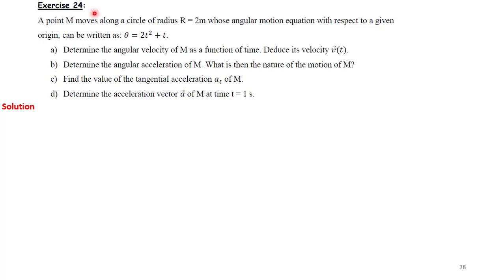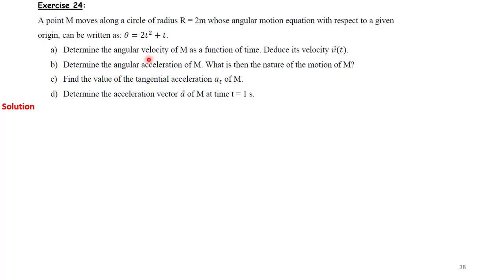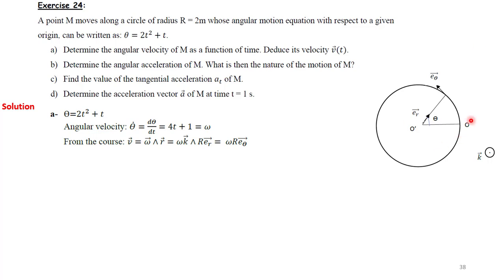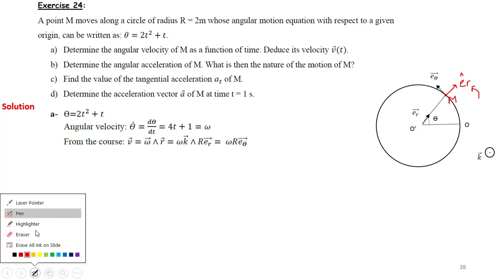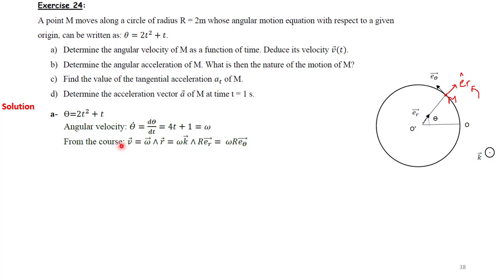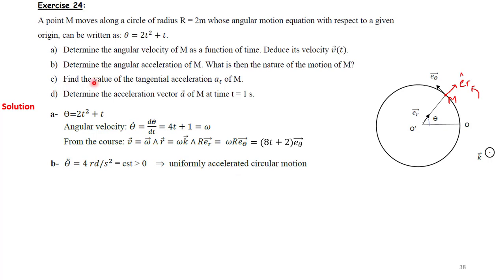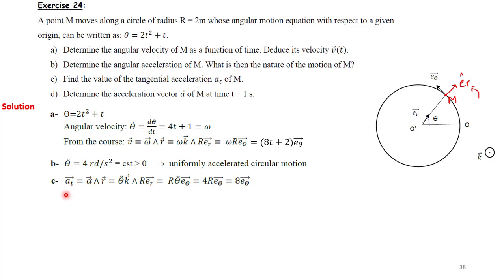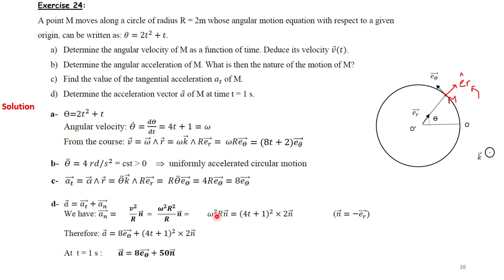Normal and tangential acceleration - Circular motion - Chap 1 - Tutorial Ex 24